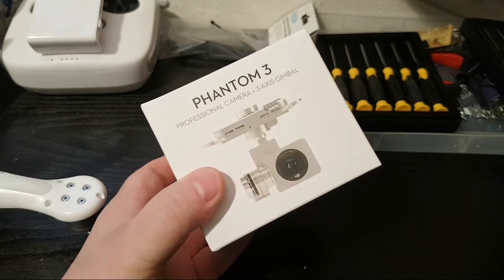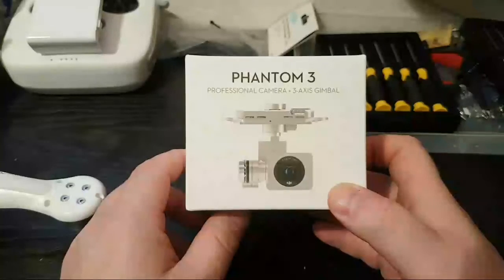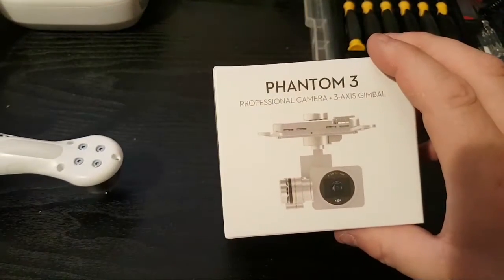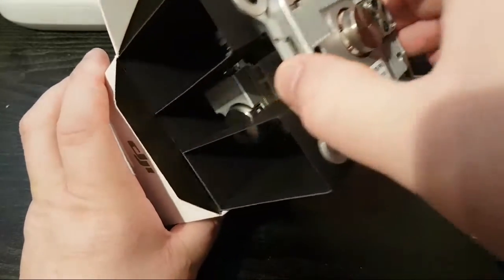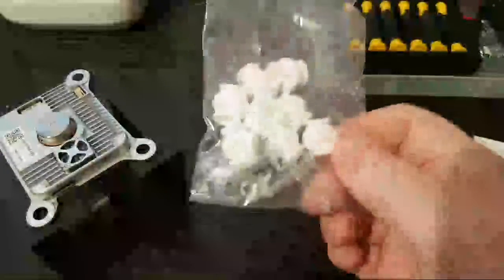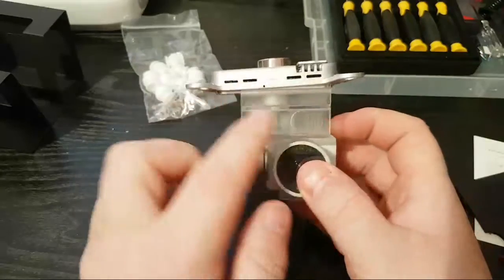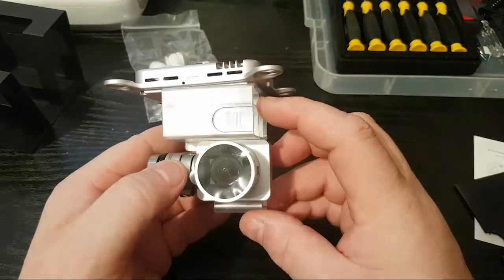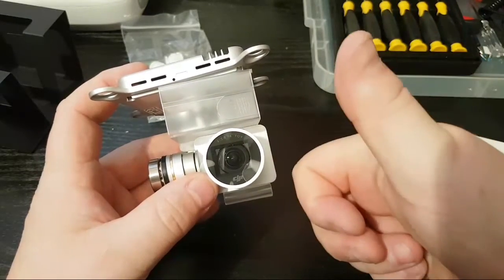Dji Phantom 3 Pro Camera + 3 Axis Gimbal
Phantom 3 Professional - 4K Gimbal Camera

Features

1. Finally, a flying camera that packs years of experience in aerial imaging into one compact, easy to use system.
With the Phantom 3 Professional, you’re shooting 4K video at up to 30 frames per second and capturing 12 megapixel photos that look crisper and cleaner than ever.

2. The Phantom 3 Professional’s camera has an f/2.8 lens with a 94⁰ field of view, virtually eliminating the unwanted lens distortion common in other cameras not built to shoot from the air.
Built from 9 separate elements, including two aspherical elements, that reduce weight and complexity without sacrificing image quality, this lens brings the brightest, truest colors to life.

3. When paired with DJI’s industry-standard gimbal stabilization technology, your camera is held perfectly stable no matter how you fly.
This 3-axis gimbal makes complex shots and hovering for long exposure photos easy.
Your camera is capturing smooth, stable footage throughout your entire flight, and the camera and gimbal are fully controllable by the included remote controller and dedicated DJI Pilot app.

Specs

Camera

Sensor
Sony EXMOR 1/2.3” Effective pixels: 12.4 M (total pixels: 12.76 M)
Lens
FOV 94° 20 mm (35 mm format equivalent) f/2.8, focus at ∞
ISO Range
100-3200 (video) 100-1600 (photo)
Shutter Speed
8s -1/8000s
Image Max Size
4000 x 3000
Still Photography Modes
Single Shot
Burst Shooting: 3/5/7 shots
Auto Exposure Bracketing (AEB): 3/5
Bracketed Frames at 0.7EV Bias
Time-lapse
Video Recording Modes
Phantom 3 Professional

UHD: 4096x2160p 24/25, 3840x2160p 24/25/30
FHD: 1920x1080p 24/25/30/48/50/60
HD: 1280x720p 24/25/30/48/50/60

FHD: 1920x1080p 24/25/30/48/50/60
HD: 1280x720p 24/25/30/48/50/60
Supported SD Card Types
Micro SD
Max capacity: 64 GB. Class 10 or UHS-1 rating required
Max Bitrate of Video Storage
Phantom 3 Professional

40 Mbps
Supported File Formats
FAT32/exFAT
Photo: JPEG, DNG